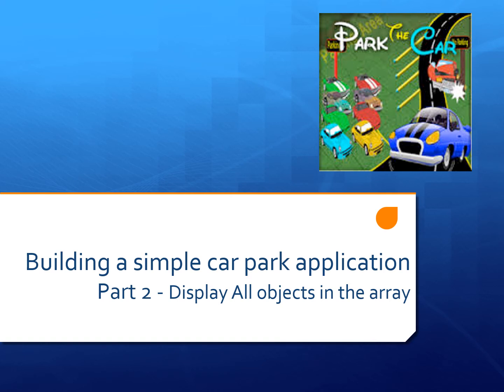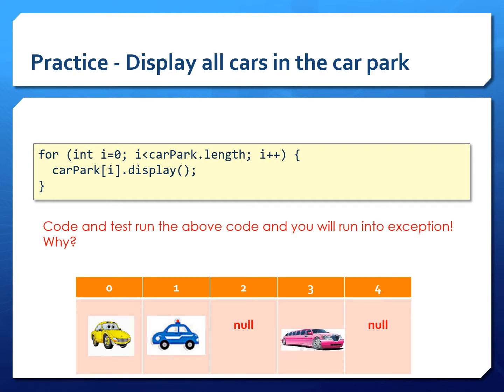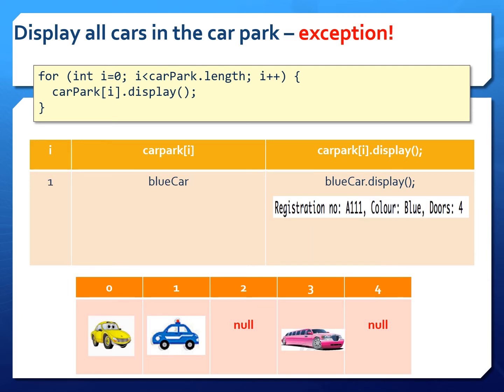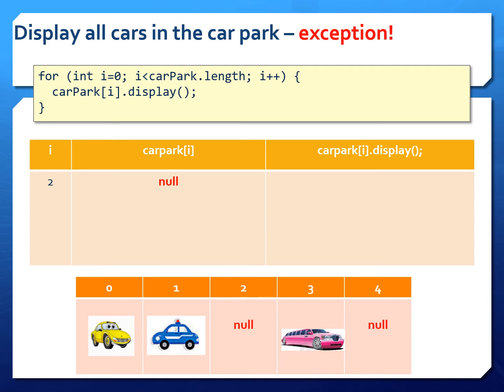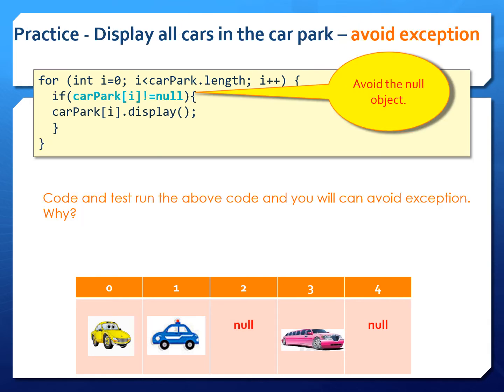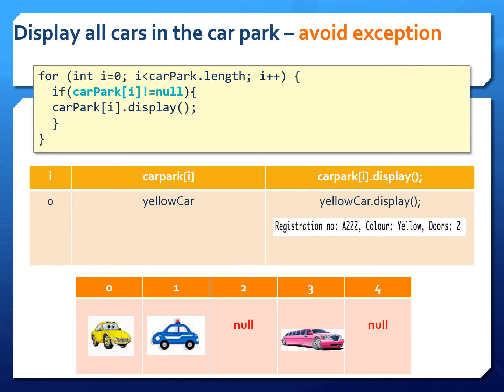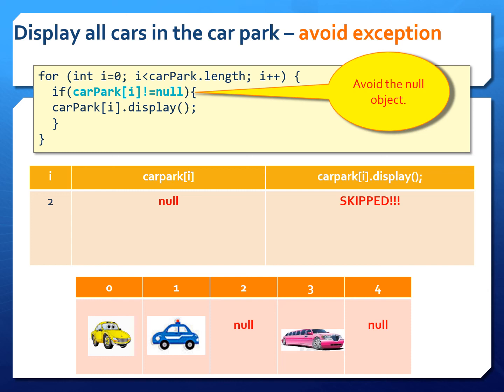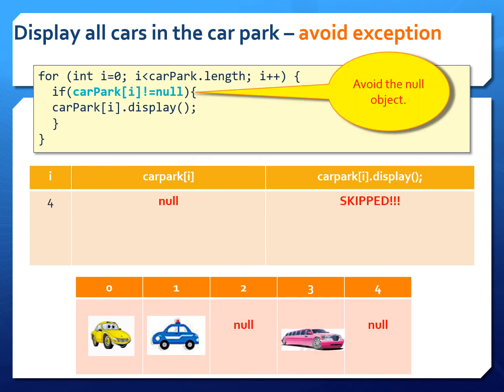Lesson 13_2 Building a simple car park application Part 2 - Display All objects in the array